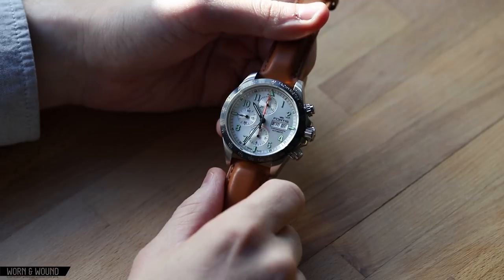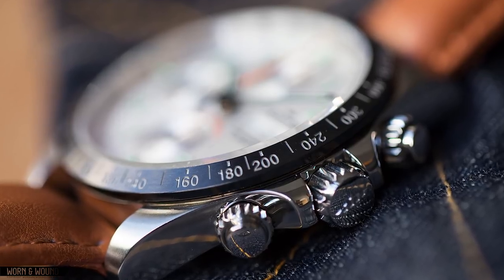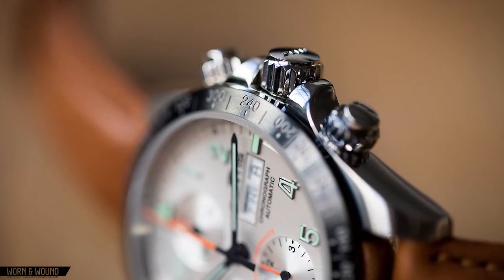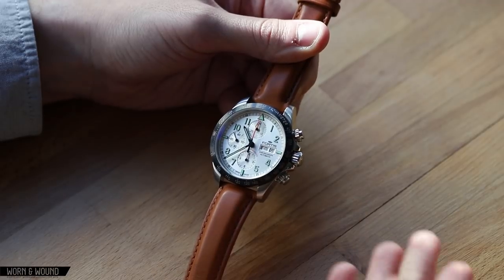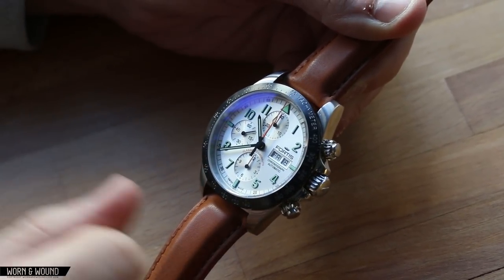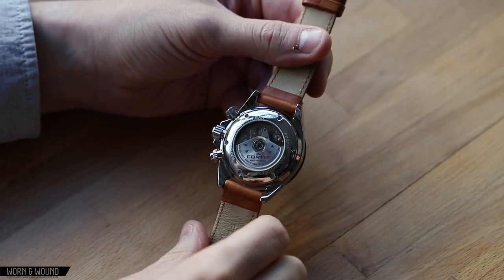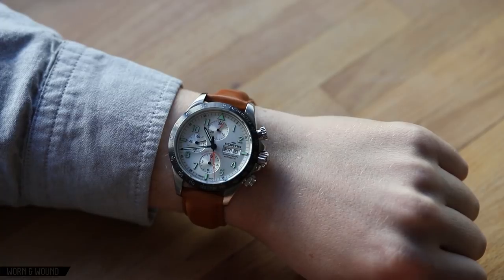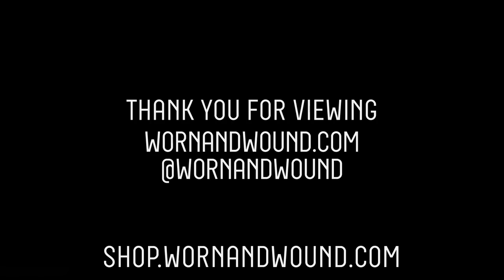Watch Review: Fortis Classic Cosmonautis Chronograph Ceramic AM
Today, we take a look at a killer chronograph from a storied Swiss brand that won't break the bank.